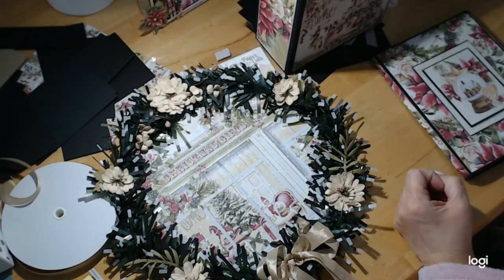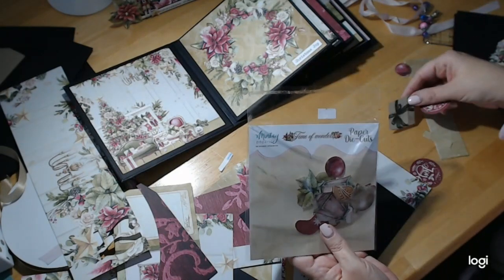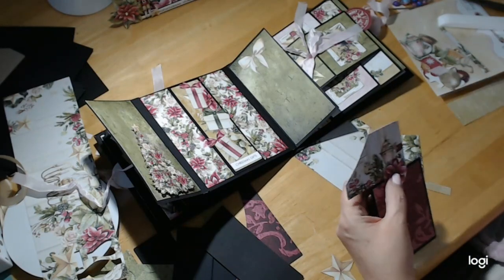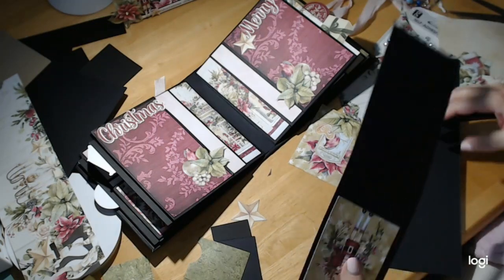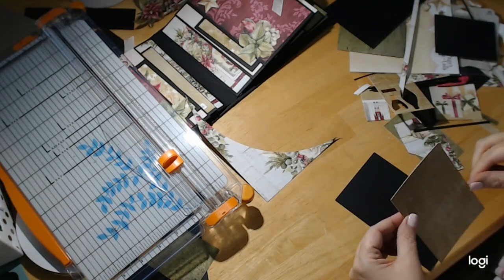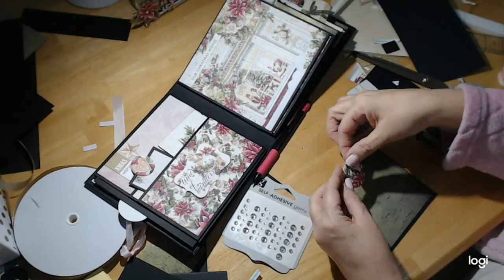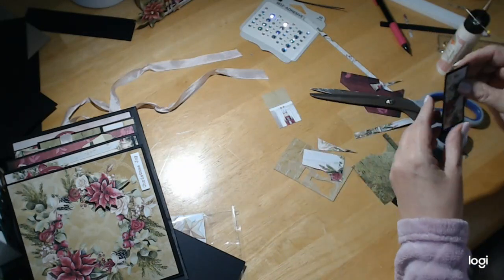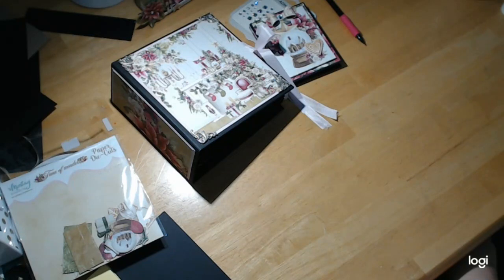Mintay Time of Wonders Final touches on our album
If you are new to my channel, please be sure to click on the bell so that it notifies you whenever I go live or upload a video.

We carry a large selection of craft supplies in our online store.